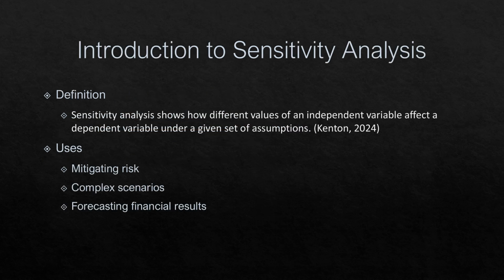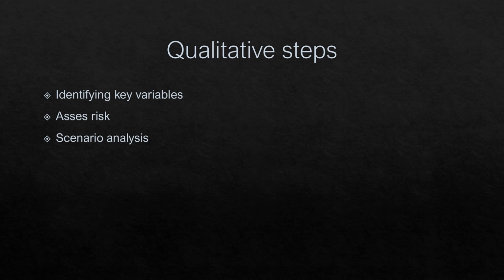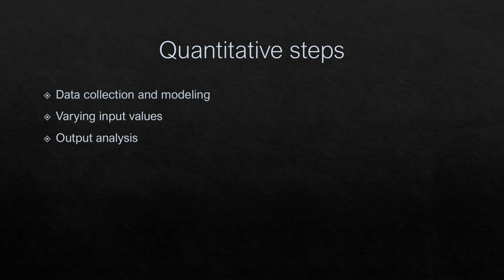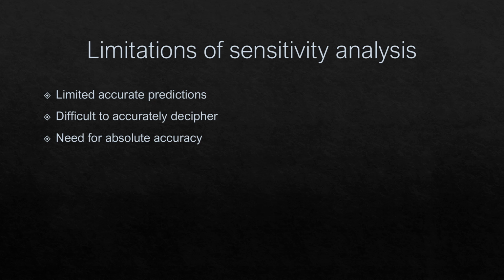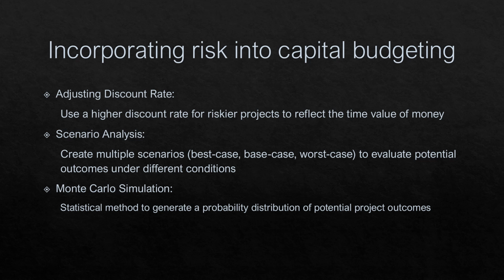Sensitivity Analysis Training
BUSN604 Assignment 4 Jonathon Holt